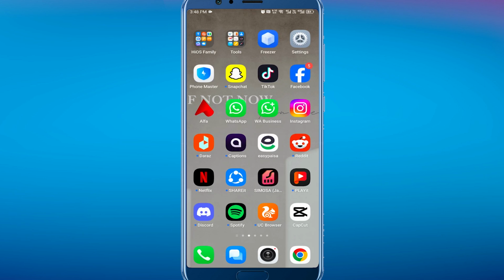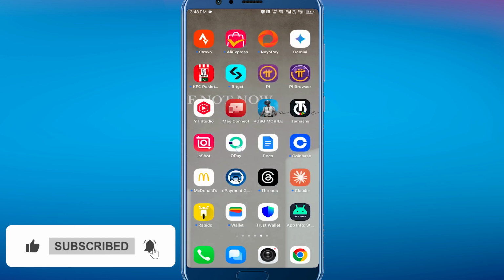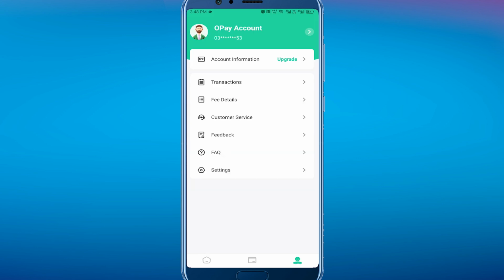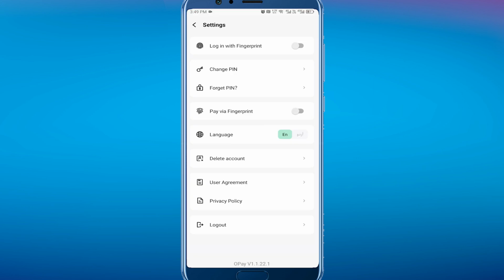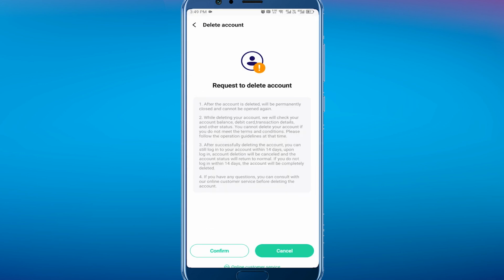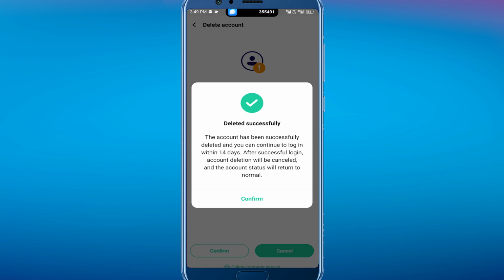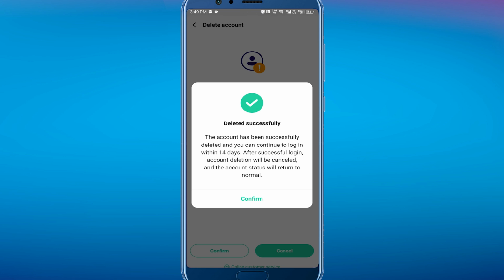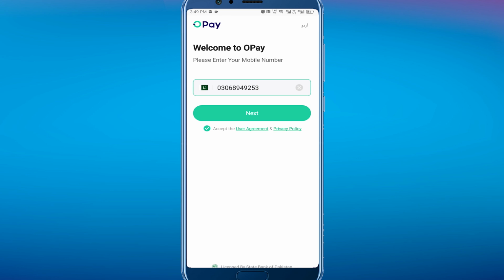How to Delete my Opay Account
In today's video i'm going to show you how to delete my opay account, easy and simple tutorial to follow.